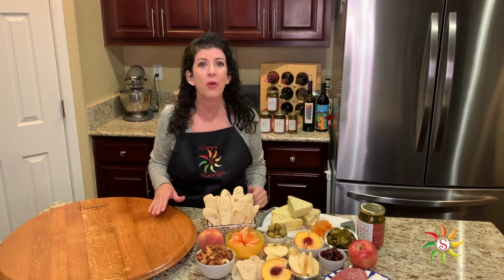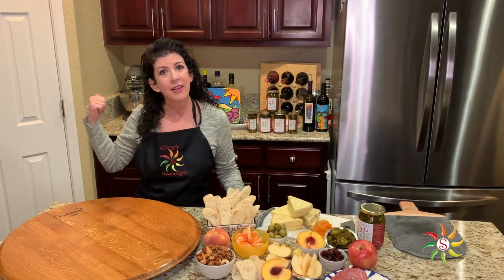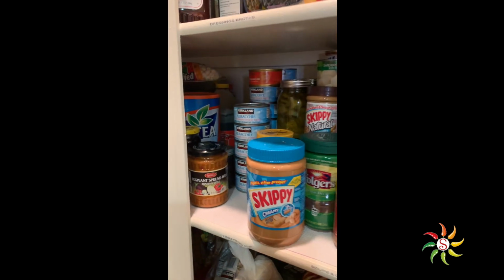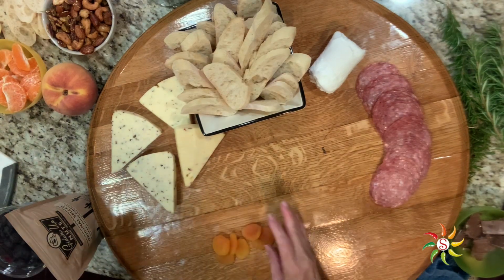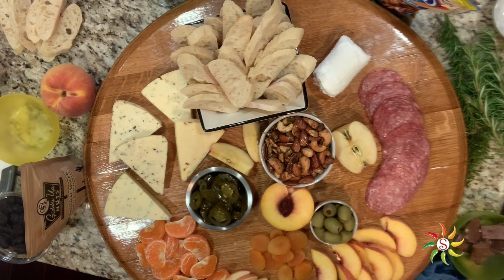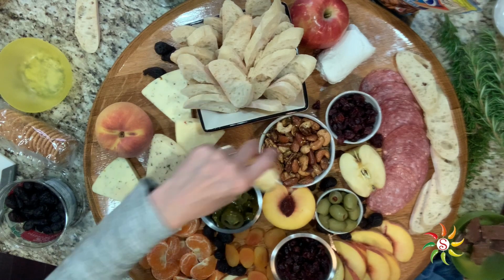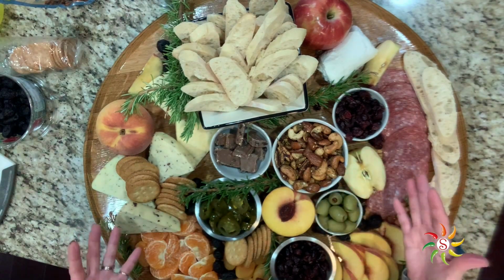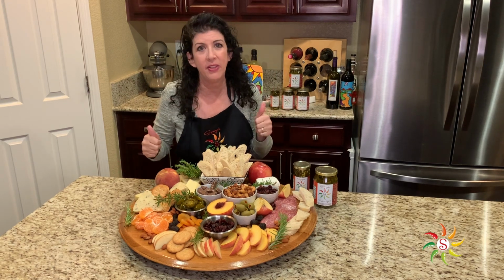ULTIMATE Cheese and Charcuterie Board Platter with Sonya Paz Kitchen PANTRY RAID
ULTIMATE Cheese and Charcuterie Board with Sonya Paz Kitchen PANTRY RAID

So many of my friends and family asked me how I make my Charcuterie Boards and Platters, to I decided this is the right time of the year to demonstrate how I put these together along with a PANTRY RAID in my kitchen!
Here is a video on how to make my cheese and charcuterie board and I am so excited that I finally made the time to create one for you all!

Here are some sweet, spicy, savory and tart ingredients that you can include to use for your board:

- Sliced Baguettes
- Sonya's Sweet & Spicy Jalapenos
- A variety of different cheeses - cubed or wedged is fine
- Olives
- Crackers - a variety of different shapes sizes
- Toasted and roasted herbed nuts
- Dried Apricots, cherries, Dried Cranberries, raisins and more
- Almonds
- Cured meats
- Dried Mission Figs
- Grapes
- Citrus
- Peaches, nectarines, grapes
- Apples, kiwi, strawberries (or whatever is in season)
- Chocolates - dark or milk, chopped course

The BEST thing you can do with these platters and boards is to get creative, there is no wrong or right, just put out what you can locate in your pantry or refrigerator and have FUN!

ALWAYS IN MY KITCHEN:
Kitchen Aid Mixer
Staub Skillet 10" Pan
Instant Pot
Knife Set
Mixing Bowls
Pyrex baking pans
Hand Mixer
Bamboo Serving Utensils
Silicone Spatulas
Charcuterie Lazy Susan
Wine Rack

Sonya's Sweet and Spicy is my fresh kitchen homemade recipes with me, Sonya Paz!
To purchase my Sweet & Spicy Candied Jalapeños, and to get easy and flavorful recipes, visit me online!

For any inquiries regarding my products or recipes, visit the

We would love your YouTube Love!

Please support our page by shopping online with the provided links! Thank you!